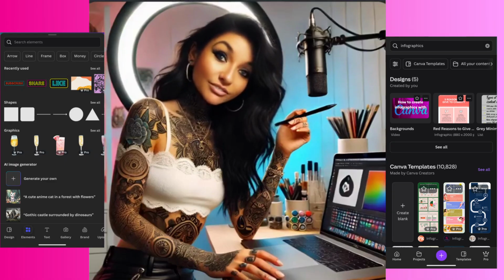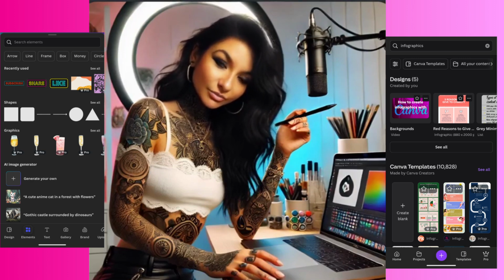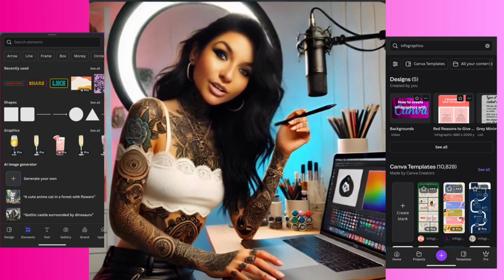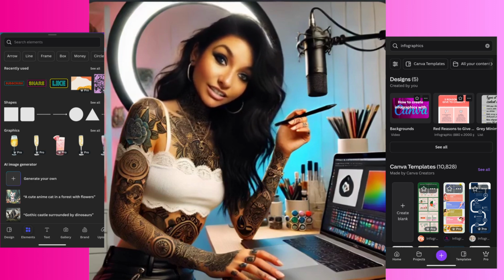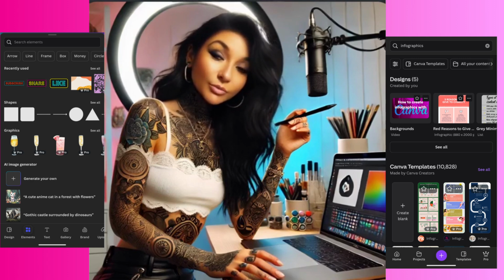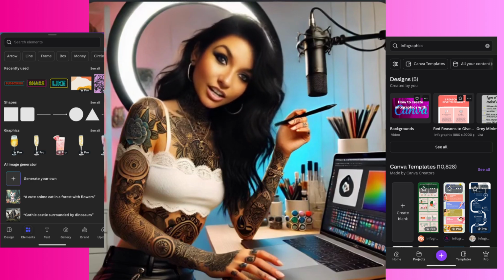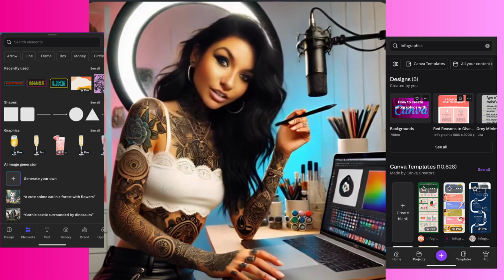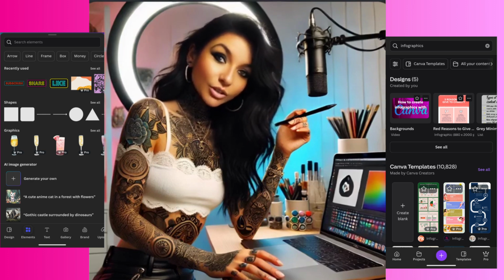canva how to infographics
How to create infographics with canva easy step by step